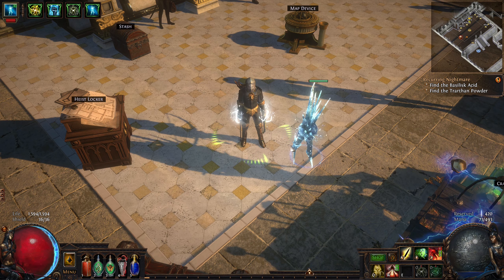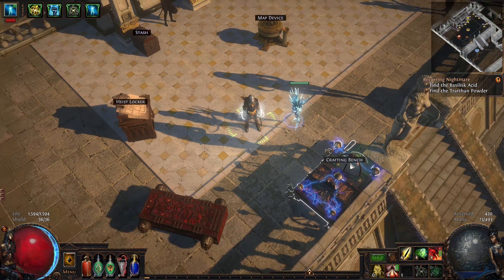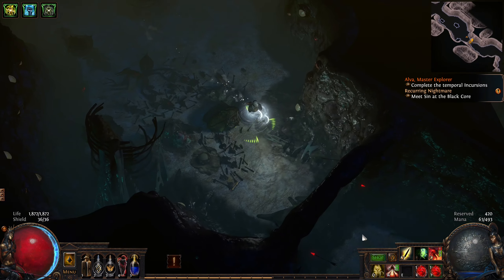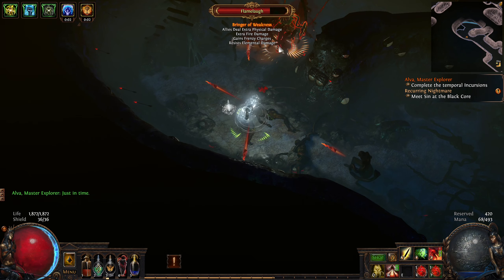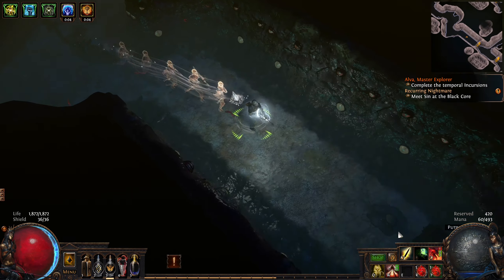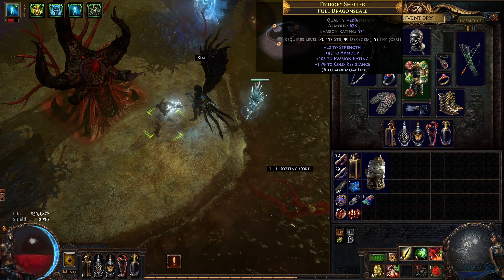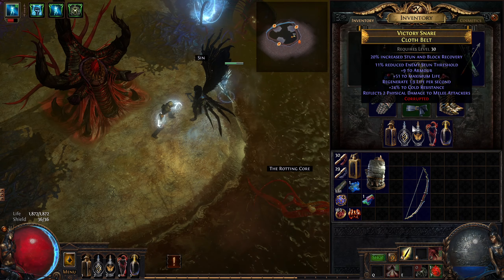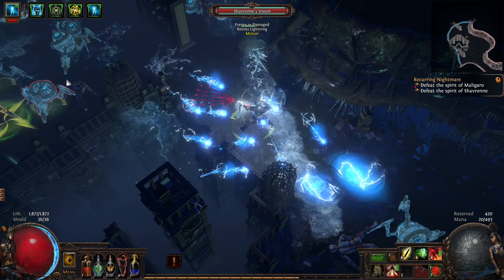Path of Exile - Hopefully, a Reason to Try It Yourself - Ep 35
I didn't give this game a chance the first time I played it but today I love it! I hope that I will give you a reason to play it yourself by doing a Let's play where I'm just going to go through the game like it's the first time and explain some base mechanics along the way. No deep knowledge or character planning will be present during this playthrough.

The best thing about PoE is that you don't have to play like other players, you can play it in your own style and enjoy it in your own way. There's plenty to do for everyone.

I hope that you will enjoy this series!